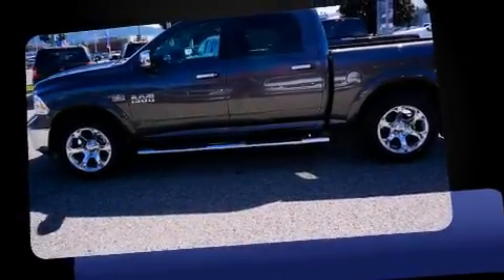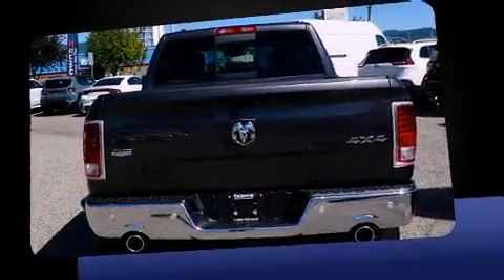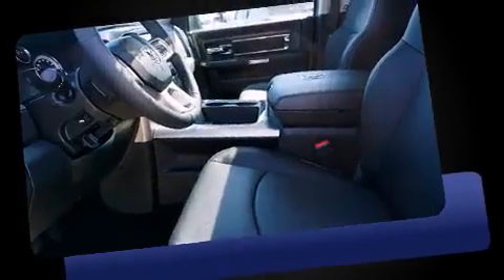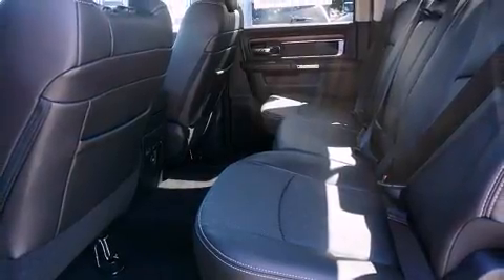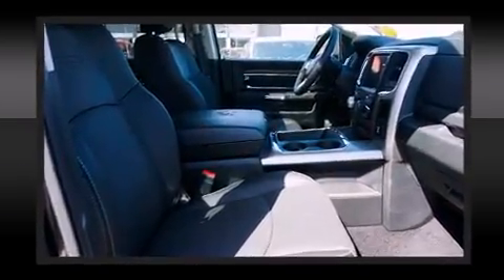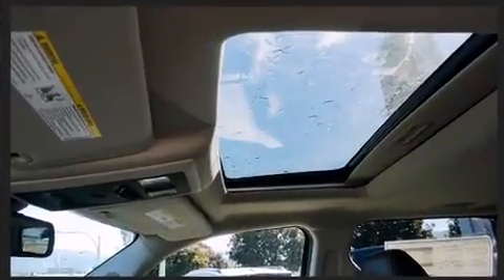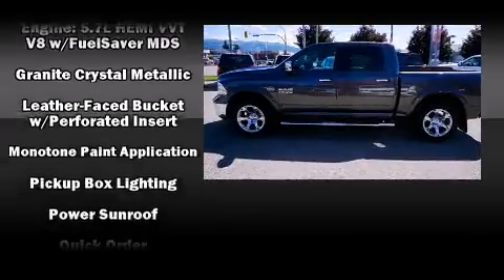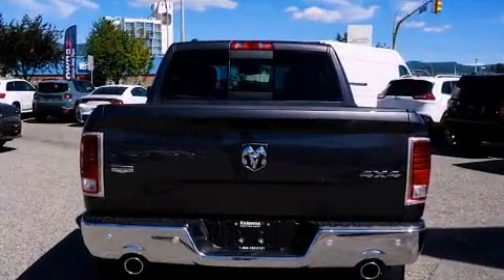2016 Ram 1500 Laramie in Kelowna, BC V1X6X6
Introducing the 2016 Ram 1500 This 4 door, 5 passenger truck will allow you to take command of the road with confidence! Top features include front bucket seats, leather upholstery, delay-off headlights, automatic dimming door mirrors, heated and ventilated seats, an overhead console, a bedliner, and power windows. Power adjustable pedals allow the driver to optimize his or her driving position, enhancing visibility, comfort and safety. For drivers who enjoy the natural environment, a power moon roof allows an infusion of fresh air. Audio features include an AM/FM radio, steering wheel mounted audio controls, and 10 speakers, providing excellent sound throughout the cabin. Passengers are protected by various safety and security features, including: dual front impact airbags, front SIDE impact airbags, traction control, brake assist, a security system, and 4 wheel disc brakes with ABS. For added security, dynamic Stability Control supplements the drivetrain. We have the vehicle you've been searching for at a price you can afford. Stop by our dealership or give us a call for more information.